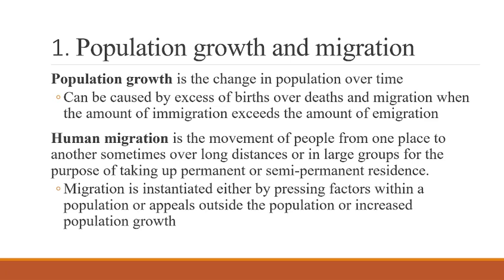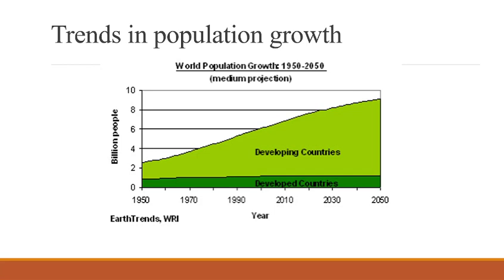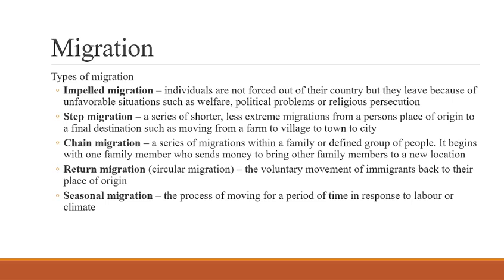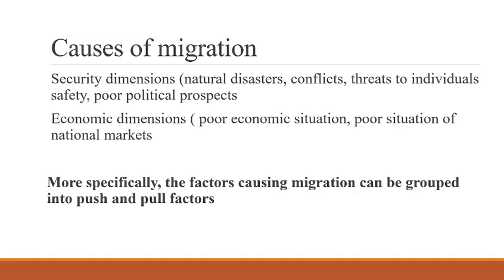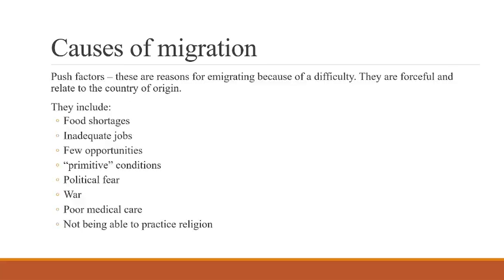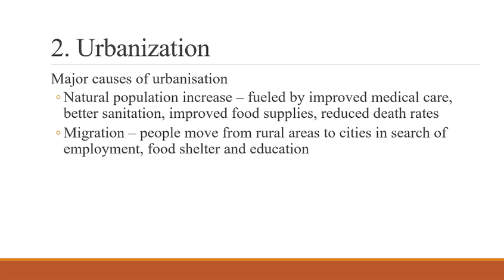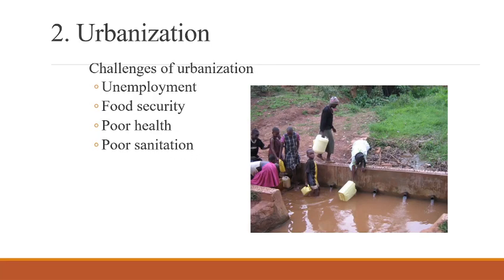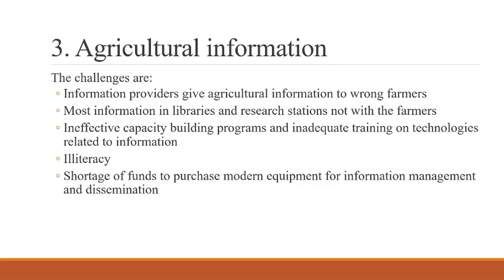Topic 4 Challenges For Rural Livelihood And Opportunities 1